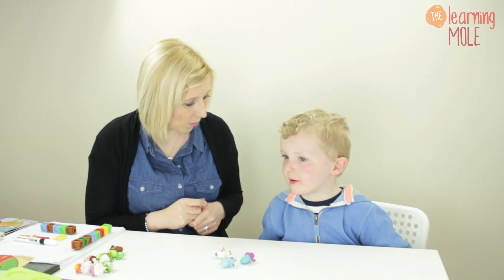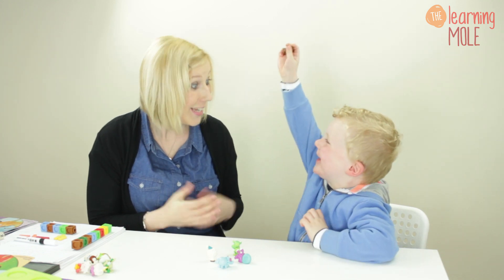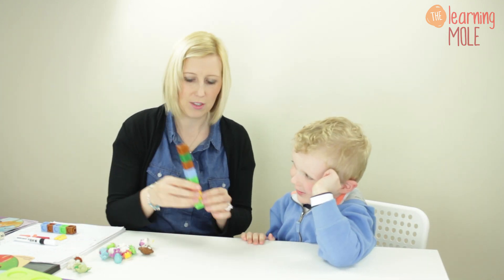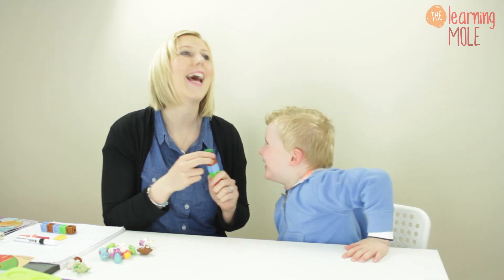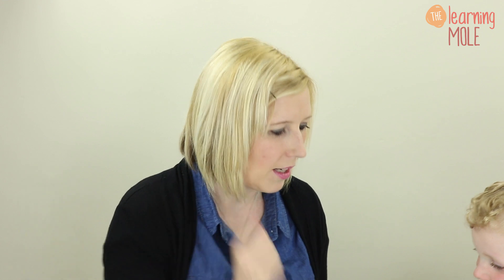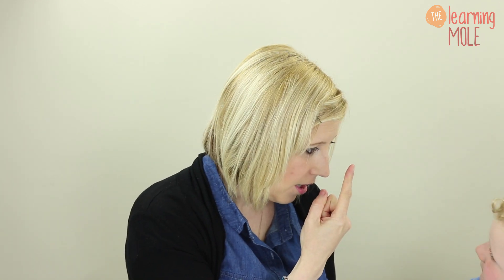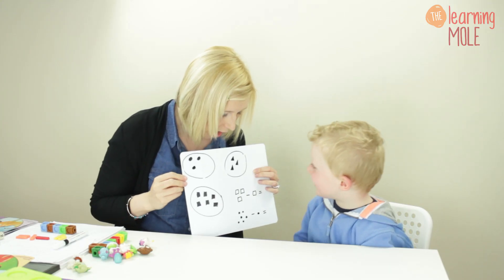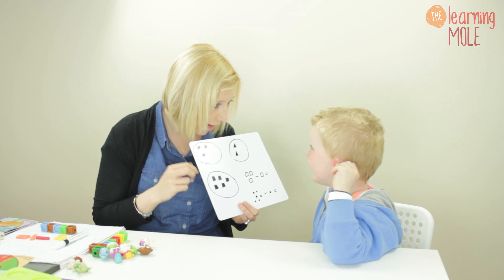Subtraction Methods for Kids | Subtraction Games | Maths Games for Kids | Math Games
Addition, subtraction, multiplication and division; are the different mathematical operations that we all know about and which are considered the initial steps that the children take when learning maths.

The focus here is on subtraction - or taking away as some people tend to refer to it - subtraction goes through several levels of difficulty: there are the initial levels which are taught to the kids, there are those with a little bit of difficulty regarding the questions of math, and finally there are those which might be combined with other mathematical equations that need to be solved

There are different ways that parents could use and depend on in order to teach their kids how to subtract, and this will always depend on their age, but we could say that they will all fall in love with these different techniques since most of them are done and played with their favorite toys.

In this educational video, we focus the learning on subtraction and letting them know how to subtract through using their toys, such as the Lego pieces, the small character toys which they have, they could also learn through counting on their own fingers and hands - the methods could keep getting more creative according to the parent and how far he/she goes with their minds, they should make sure that the method is working with their kids and that they are really learning something from it

In this video, Michelle depended on different ways to educate James how to subtract, she started with having the small character toys and counting them then removing from them and asking how much are left there, she then went on to the point of using Lego and asking James to count the pieces while they are placed on one another then removed one and asked him to count once again and tell her what is the answer of this subtraction equation, she moved on to the point of using the ordinary way of writing on a white board and asking James to remove from the shapes drawn according to the mathematical questions she tends to ask, and she also used the counting thing on the fingers to let him understand that sometimes a little bit of help is needed.

The more the lesson is perceived as a challenging thing for the kid to answer, the more he/she will manage to understand the lesson, get along with it and learn how subtraction should be done and how could they solve their subtraction mathematical equations and problems

The most important thing to consider when you are teaching your kid something related to math is to focus on one lesson only before moving on to the next one and never mix between two different lessons until you make sure that they have totally took in the one before. Don't mix between addition and subtraction for example until your kids know how to add alone then how to subtract alone, then you could mix the lesson for them

There are some mental math tricks for kids that parents homeschooling their children could try and these could be checked on those different links:

There is always something to teach your kid and there is always one method that is considered much more effective for your kid than the other or the one which they will find easier for them to learn from and depend on, so already try a couple of ones to give their minds the chance to depend on a couple of methods and even use to make sure that the answer they got from the first one is correct.

Now, do your kids know how to subtract correctly? Do they know the different methods which they could depend on and which could be done through their playing toys? Could they solve a subtraction equation?

Math is easy when one learns its initial steps the right way! Enjoy watching this video about subtraction with your kids and let us hear back from you about the feedback and how it all turned out to be!